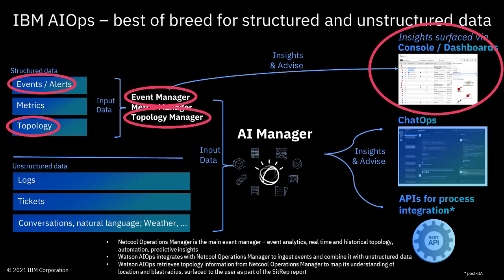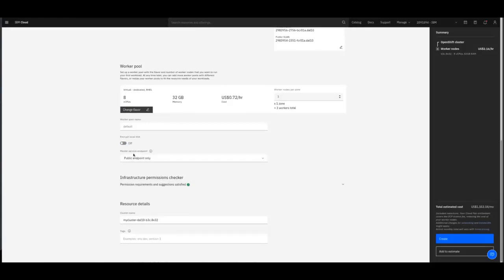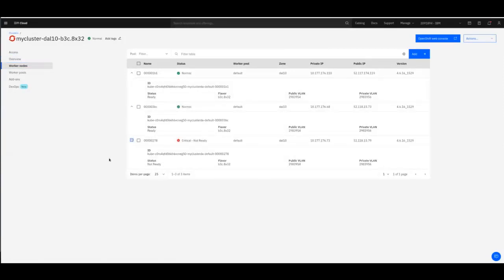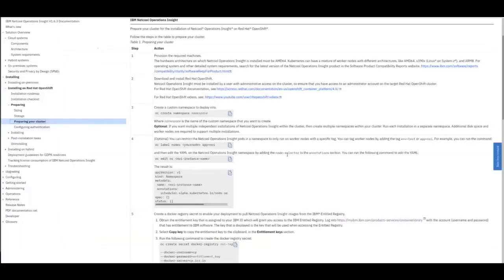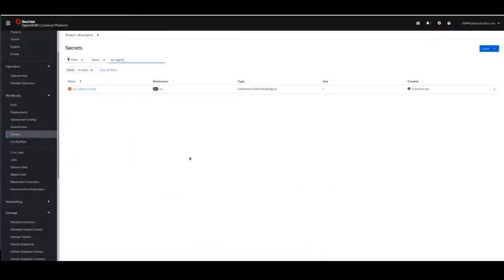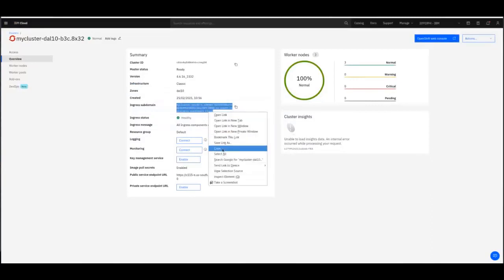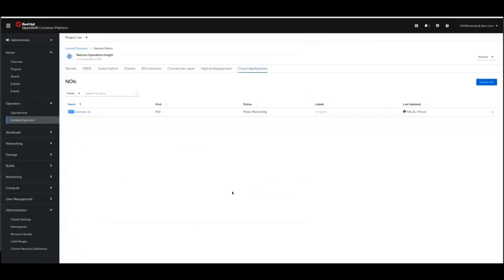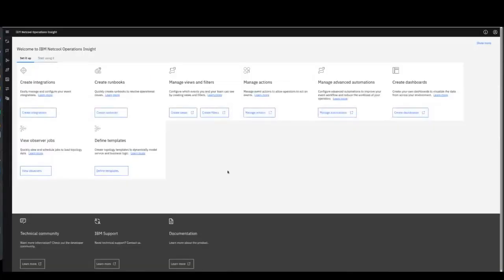SWAT explains: Watson AIOps - Event Manager, Installation in less then 1 hour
This is another part of the SWAT explains series.
In this video we explain how to install a fully configured and pre integrated IBMs Watson AIOps - Event Manager
 into a RedHat Openshift cluster in less then 1 hour.
We install a demo type architecture with all the features of: OMNIbus, Impact, Runbook
Automation, Cloud Native Event Analytics, Cloud Native Integrations etc.
Slides are used and a real installation to IBM Cloud to guide users through the installation process.